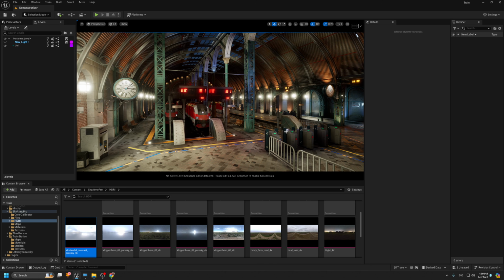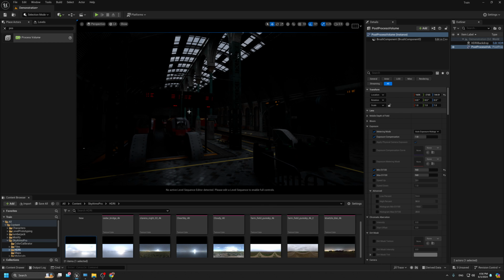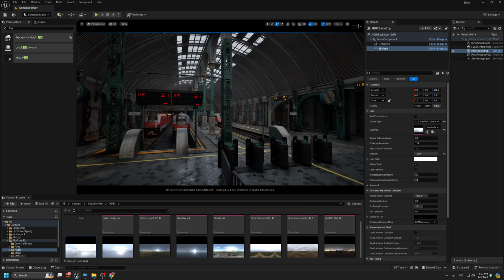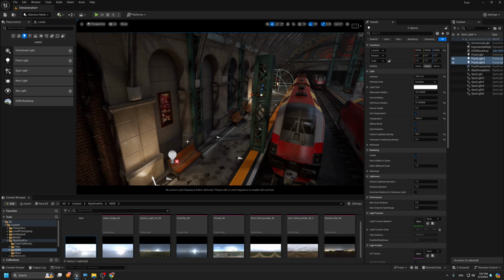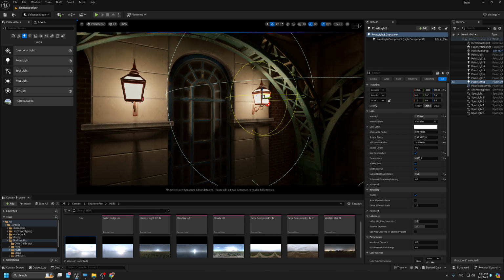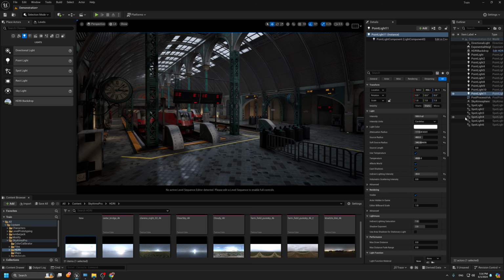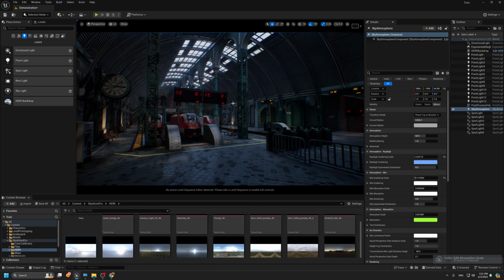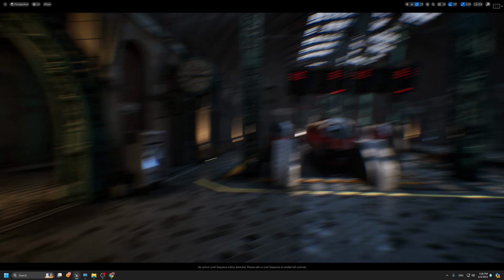How to Create Interior Realism Lights in UE5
In this video i will show you how to improve your interior light in UE5